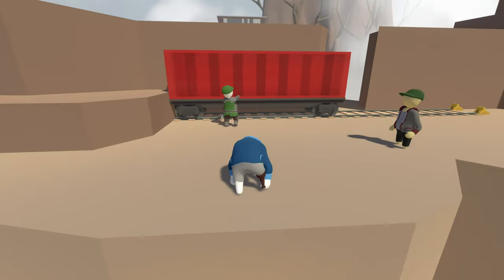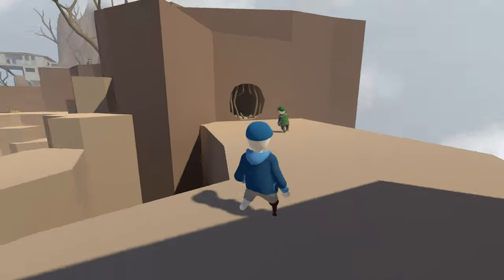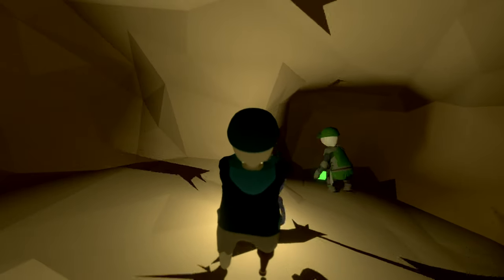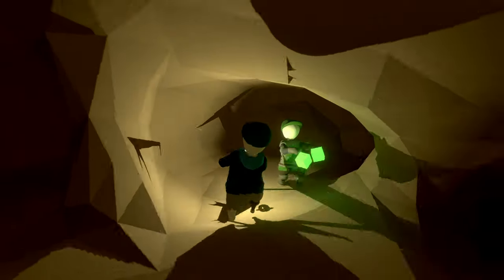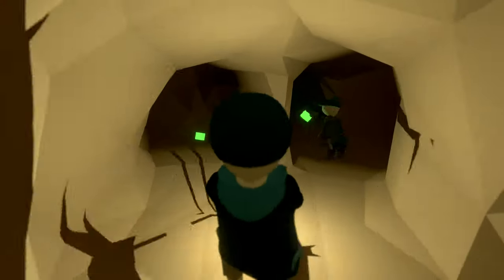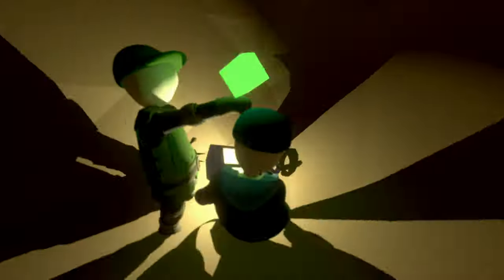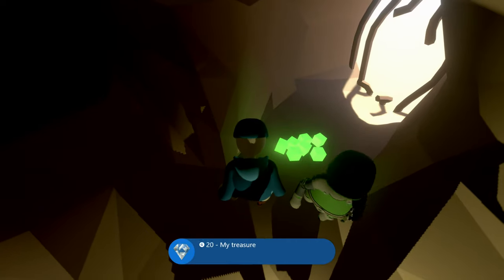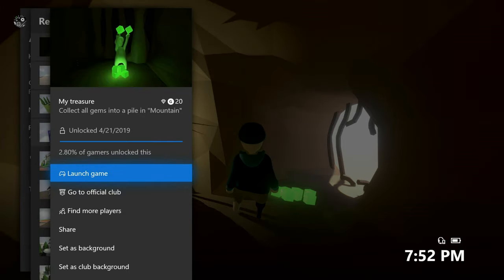Human Fall Flat - MY TREASURE Achievement/Trophy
Collect all gems into a pile in "Mountain"